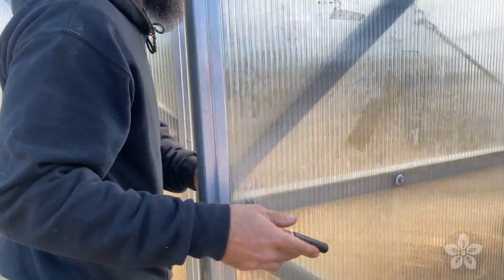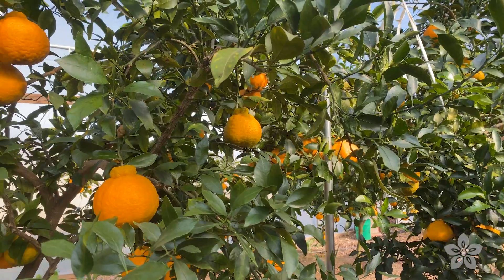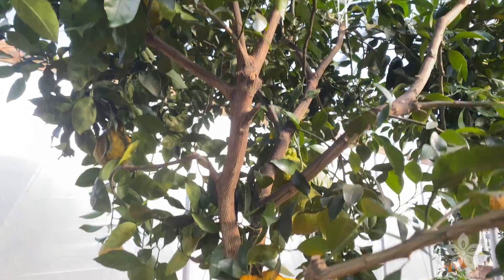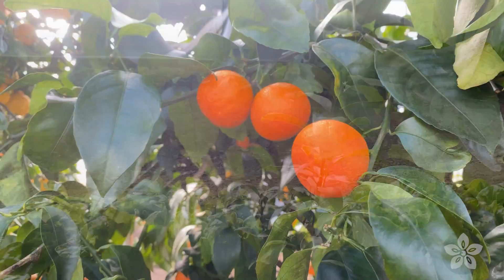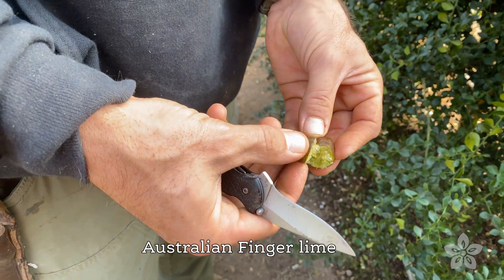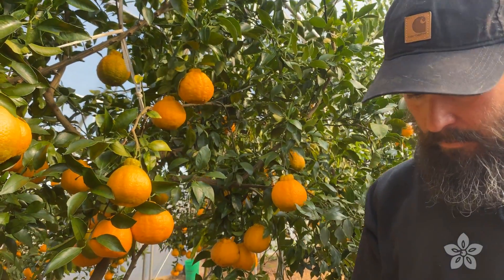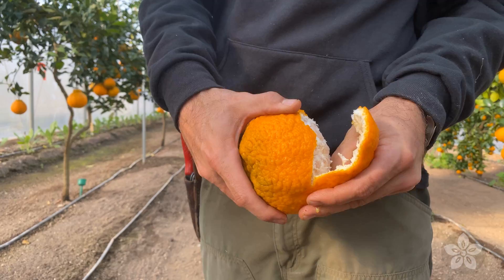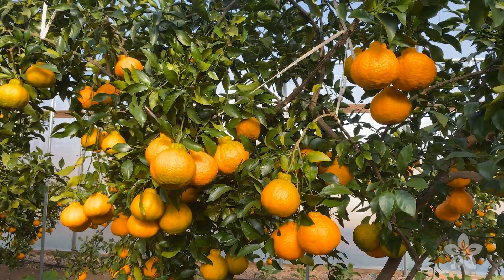Growing Citrus in Missouri?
People often can't believe that we are growing nearly 20 different citrus varieties at Baker Creek's southern Missouri farm. But it's true! Come along for a peek inside the citrus greenhouses and a look at what we've learned about growing them!